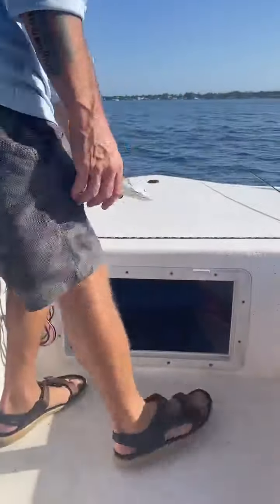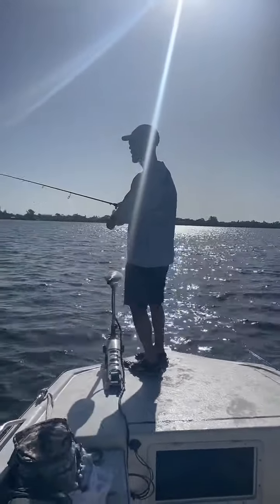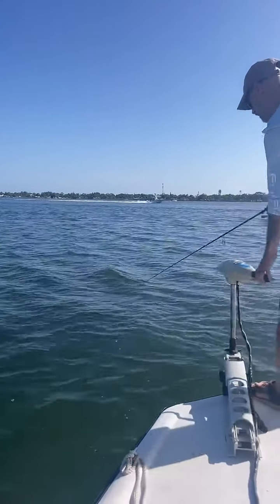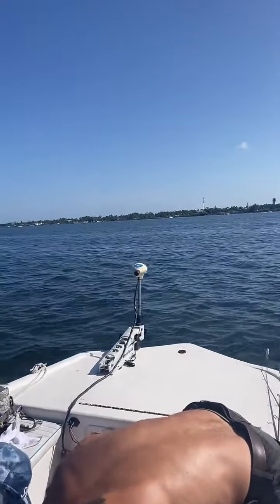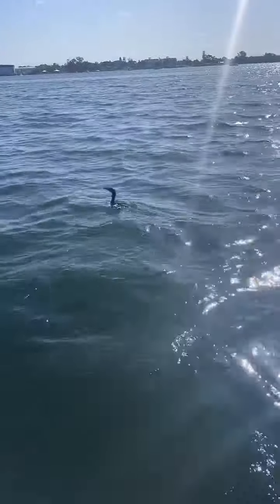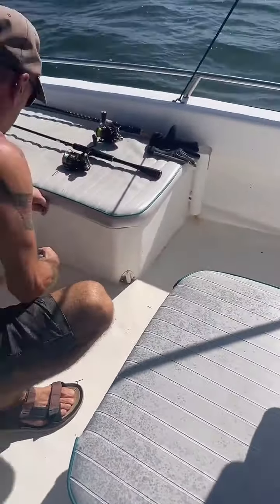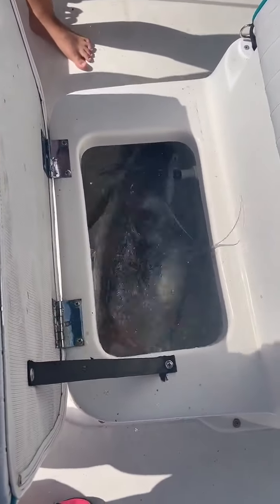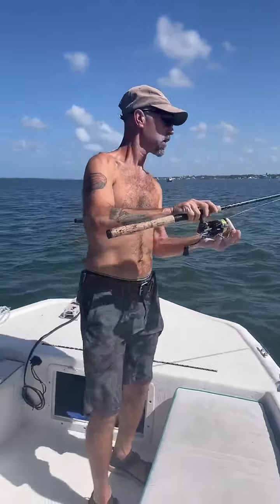8/6/22 TT livestream part 2